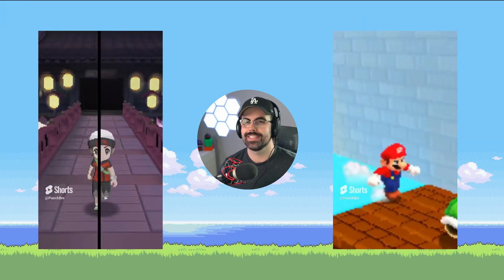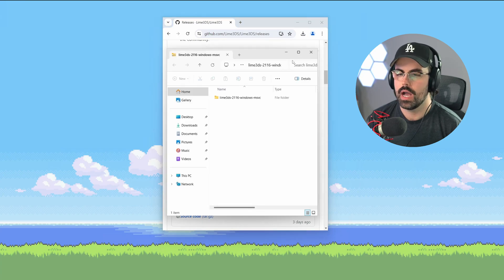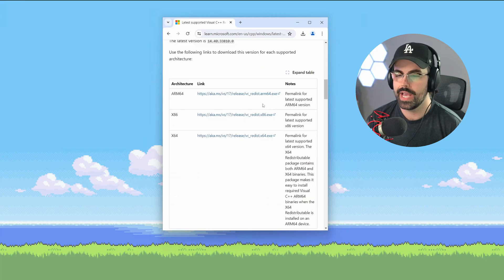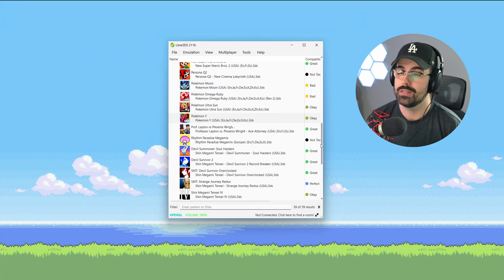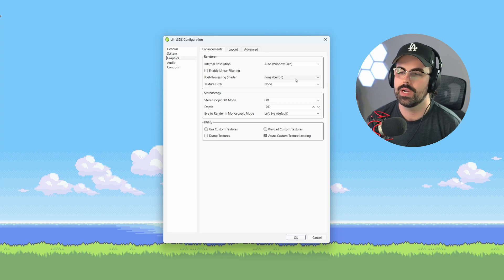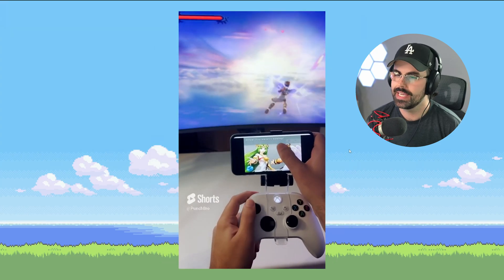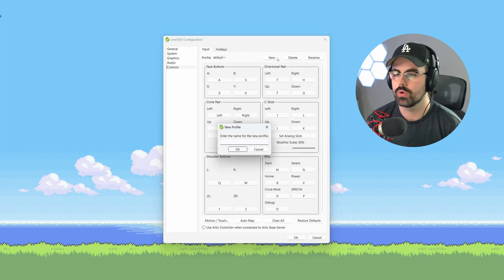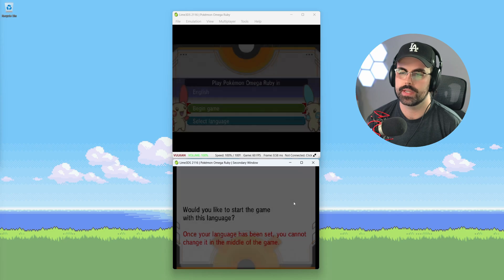Lime3DS PC Guide - The BEST Citra Alternative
Update: "lime3ds-gui.exe" has been renamed to simply "lime3ds.exe" due to the suffix now being redundant.

3DS emulation on PC is far from dead! Even though Citra is gone, Lime3DS steps in as its spiritual successor. In this video, I'll show you the easiest, foolproof way to set up Lime3DS and get your favorite 3DS games running smoothly on your PC.

In this video:

Download and Install Lime3DS - Step-by-step guide to get you started.
Fix Common Errors - Simple solutions for DLL errors and more.
Configure Settings - Best graphics and control settings for optimal gameplay.
Gameplay Setup - How to load and play your 3DS games effortlessly.
Join me and bring your 3DS gaming experience back to life with Lime3DS! Got questions? Want more tutorials? Cheers!